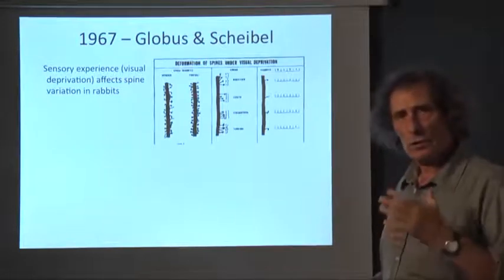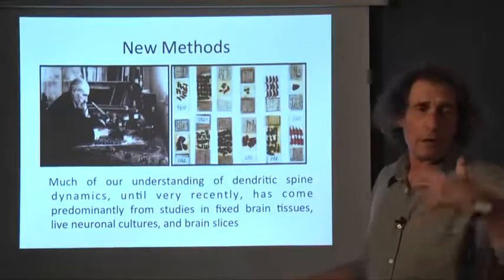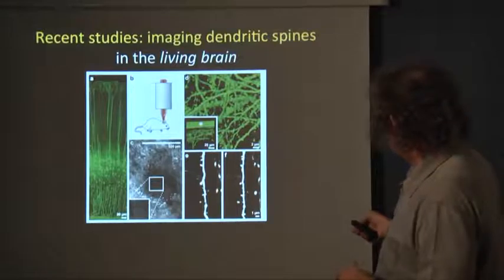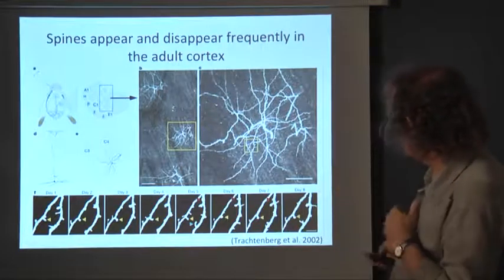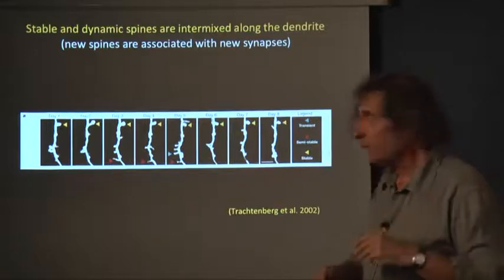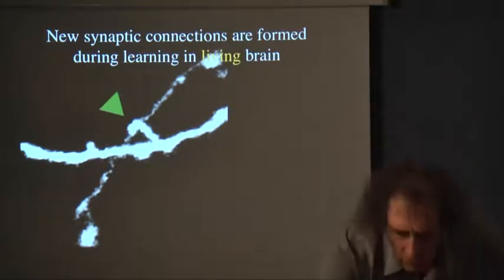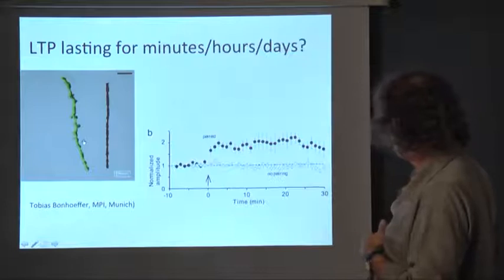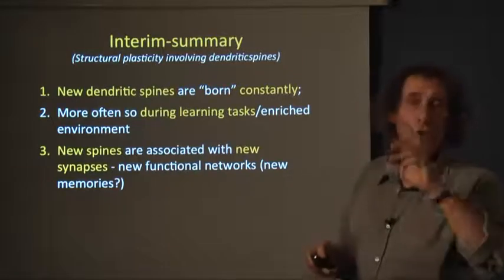7 4 Structural plasticity 1048)